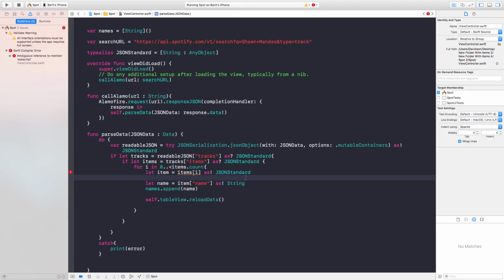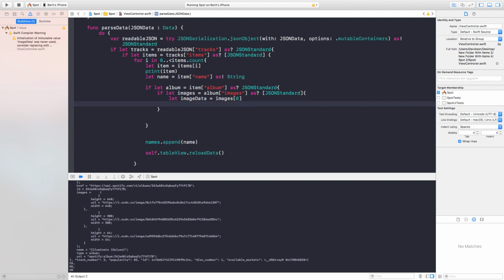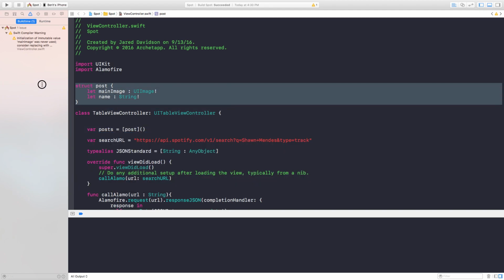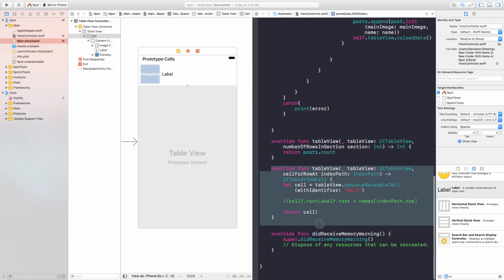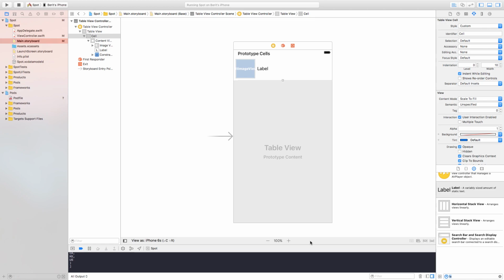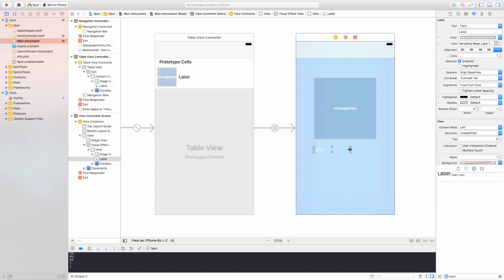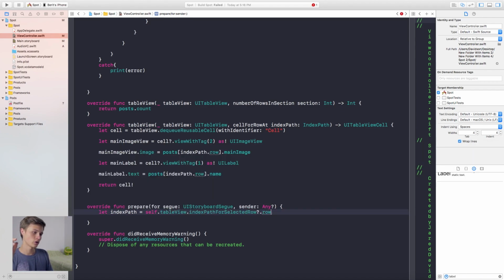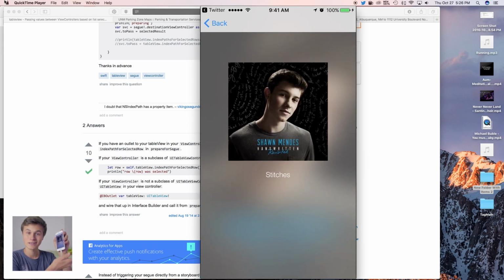Spotify Search! (Part 2 : Swift 3 in Xcode 8)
In Part 2 of this series we look into loading Album Art from Spotify using AlamoFire! Like & Enjoy! :]